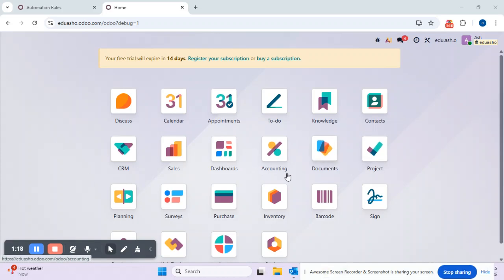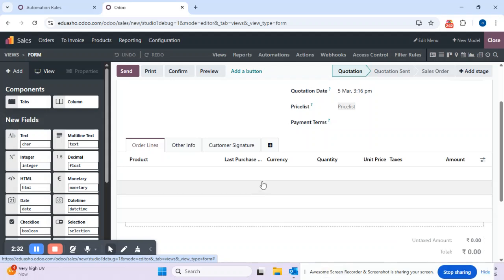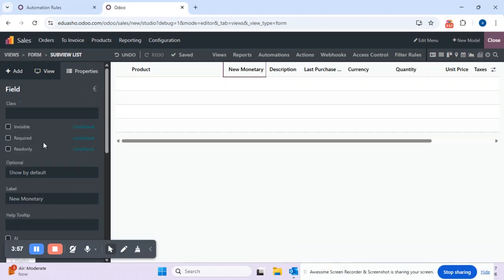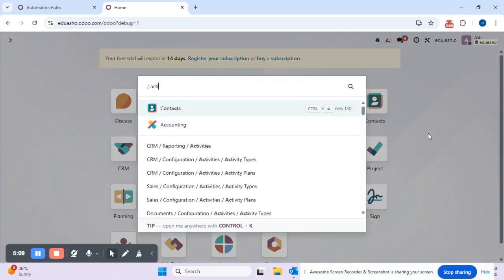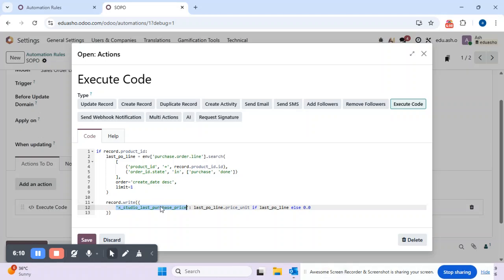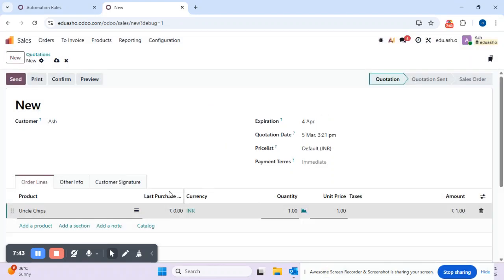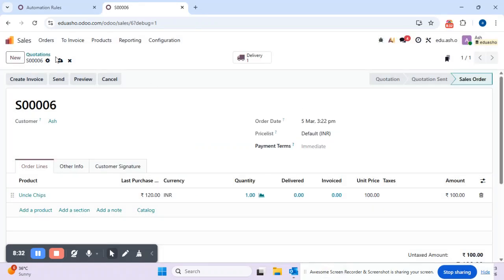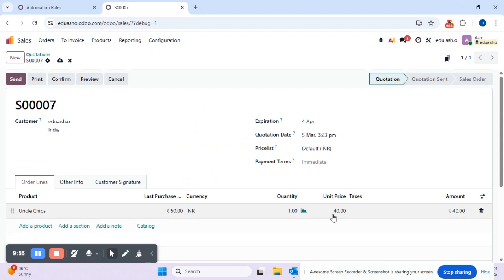How to Show Last Purchase Price in Sales Order with Warning | Odoo 19 Enterprise | No Custom Module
In this video, I walk you through a real-time business use case in Odoo 19 Enterprise Edition.

Many organizations face this issue:
Sales users create quotations without knowing the last purchase price of the product. This can lead to selling below cost and directly impacting profit margins.

In this tutorial, you will learn how to:

Display the last confirmed Purchase Order price in Sales Order Line

Automatically fetch the latest purchase cost using Automated Actions

Raise a warning if the sales price is lower than the last purchase price

Implement margin protection without any custom module

Use only Odoo Studio + Native Automation

This solution works perfectly in Odoo Online (SaaS) and requires zero development.

If you're an Odoo functional consultant, implementer, or business owner looking to improve margin control — this video is for you.